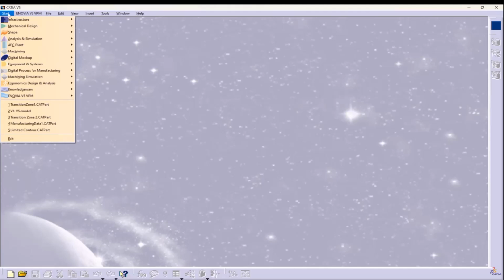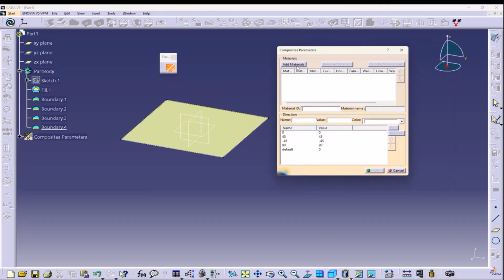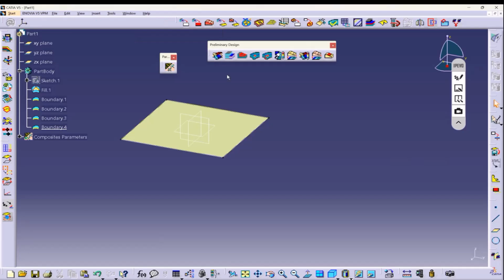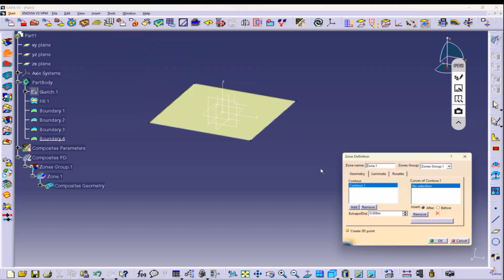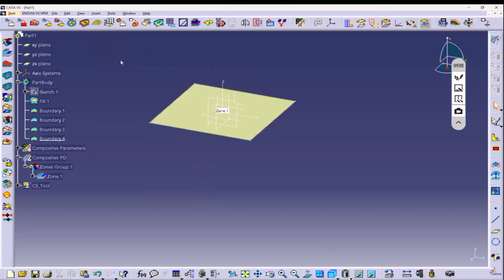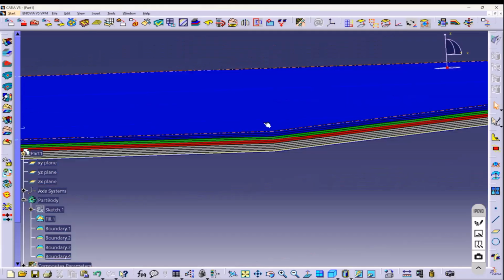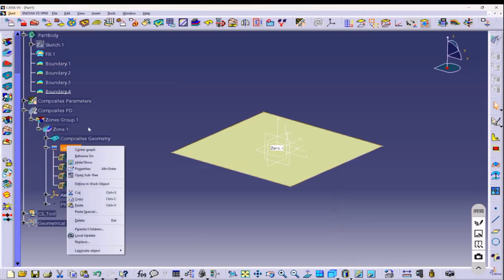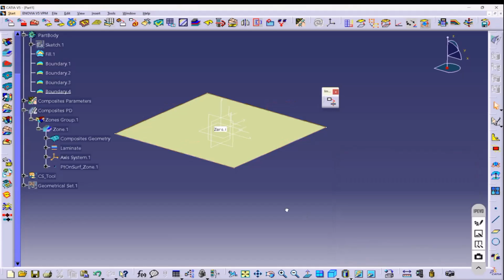Part 1 CATIA V5 Composite Design Masterclass | Surface, Plies & Excel Import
Want to master CATIA V5 Composite Design from scratch? In this comprehensive tutorial, you'll learn the complete composite design workflow used in aerospace and advanced manufacturing industries.

This video covers every major step required to create a composite laminate in CATIA V5 Composite Design (CPD)—starting from surface creation and ending with importing laminate data from Excel.

Whether you're a Mechanical Engineer, Aerospace Engineer, Composite Design Engineer, Engineering Student, or CATIA Beginner, this tutorial provides a structured workflow that follows industry best practices.

✅ 1. Basic Surface Creation
Create the base surface
Prepare geometry for composite design
✅ 2. Define Composite Parameters
Material Definition
Ply Thickness
Fiber Orientation
Composite Material Properties
✅ 3. Define Zone Group
Create Zone Groups
Define Rosette
Set Draping Direction
✅ 4. Zone Creation
Create Composite Zones
Define Zone Boundaries
Laminate Properties
✅ 5. Ply Creation
Generate Composite Plies
Ply Groups
Ply Sequence
Material Assignment
✅ 6. Ply Exploder
Explode Composite Stack
Verify Ply Order
Laminate Visualization
✅ 7. Ply Section
Create Cross Section
Inspect Laminate Thickness
Analyze Ply Stack-Up
✅ 8. Import Laminates from Excel
Import Laminate Definition
Excel Stack-Up
Automatic Ply Creation
Faster Composite Workflow

✔ Complete CATIA Composite Design Workflow

✔ Surface Preparation for Composite Parts

✔ Composite Parameter Setup

✔ Zone Group & Zone Creation

✔ Ply Creation & Laminate Stack-Up

✔ Ply Visualization & Section Analysis

✔ Excel Laminate Import

✔ Aerospace Composite Design Workflow

👨‍💻 Perfect For
CATIA V5 Beginners
Composite Design Engineers
Aerospace Engineers
Mechanical Engineers
CAD Designers
Manufacturing Engineers
Engineering Students
CATIA CPD Learners
🚀 Software Used
CATIA V5
Composite Part Design (CPD)
Excel